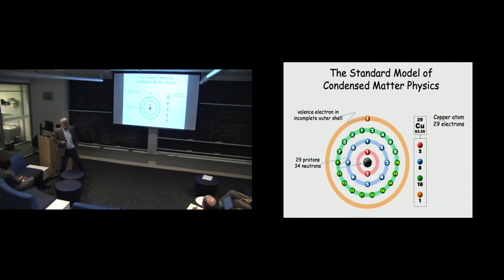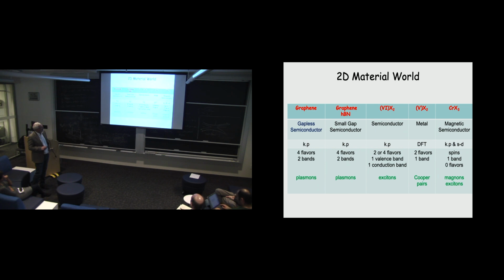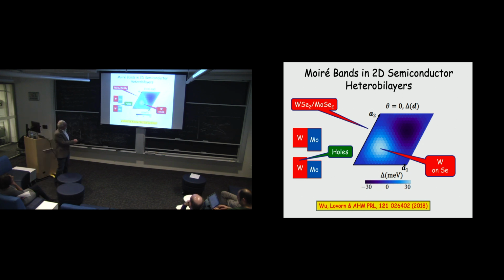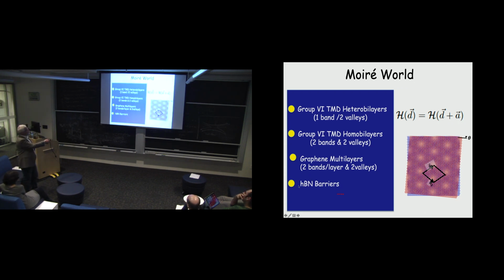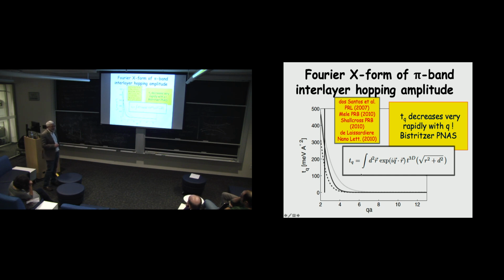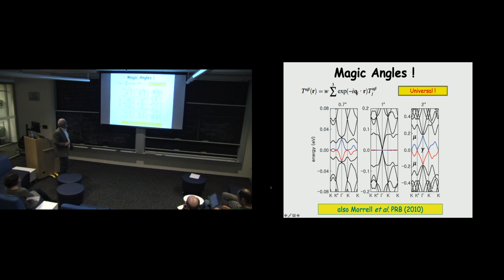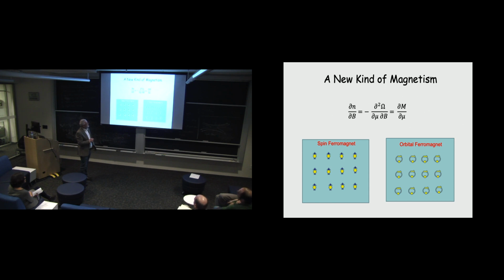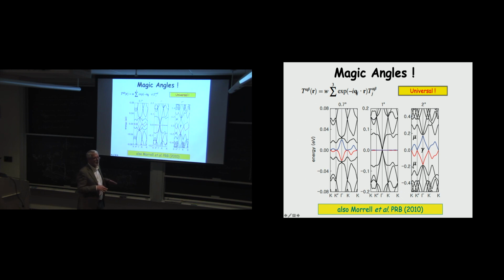Colloquium Apr 11, 2019 -- Moiré Patterns in Two-Dimensional Materials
Allan MacDonald
University Of Texas

Moiré Patterns in Two-Dimensional Materials

According to Wikipedia a moiré pattern (/mwɑːrˈeɪ/; French: [mwaˈʁe]) is a large scale interference pattern that is produced when an opaque regular pattern with transparent gaps is overlaid on another similar pattern with a different pitch or orientation. Moiré patterns are ubiquitous in two-dimensional van der Waals materials in which the regular patterns are formed by two-dimensional crystals, differences in pitch are established by differences in lattice constants and differences in orientation, which can be controlled experimentally. The electronic properties of two-dimensional semiconductor, gapless semiconductor, and semimetal systems in which moiré patterns have been established have continuum model Hamiltonians with the periodicity of the moiré pattern. I will discuss some examples [2,3,4] of new physics that can be explored using van der Waals material moiré patterns, comment on the recent discovery [5] of superconductivity in magic angle twisted bilayer graphene, and speculate on interesting future directions.
[1] Moire bands in twisted double-layer graphene, R. Bistritzer and A.H. MacDonald, PNAS 108, 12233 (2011).
[2] Fractional Hofstadter States in Graphene on Hexagonal Boron Nitride, Ashley M. DaSilva, Jeil Jung, and A.H. MacDonald, Phys. Rev. Lett. 117, 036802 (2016).
[3] Topological Exciton Bands in Moiré Heterojunctions, Fengcheng Wu, Timothy Lovorn, and A.H. MacDonald, Phys. Rev. Lett. 118, 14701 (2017).
[4] Theory of phonon-mediated superconductivity in twisted bilayer graphene, Fengcheng Wu, A.H. MacDonald, and I. Martin, Phys. Rev. Lett. 121, 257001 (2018).
[5] Magic-angle graphene superlattices: a new platform for unconventional superconductivity, Y. Cao et al. Nature (2018).